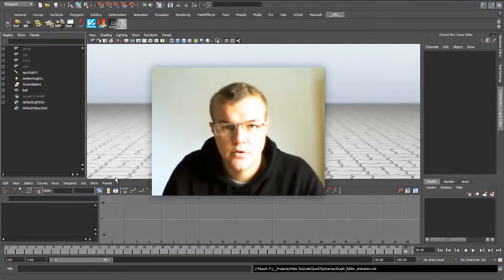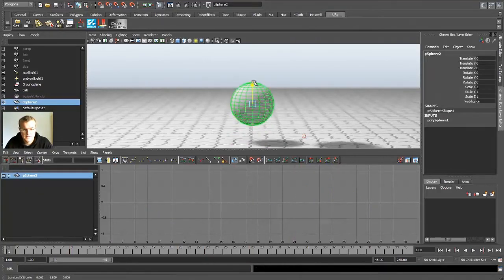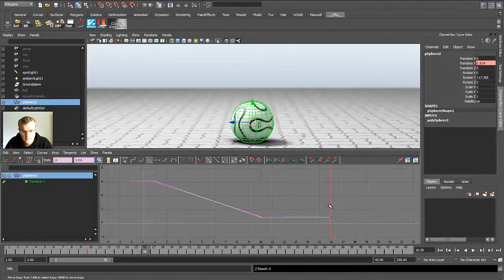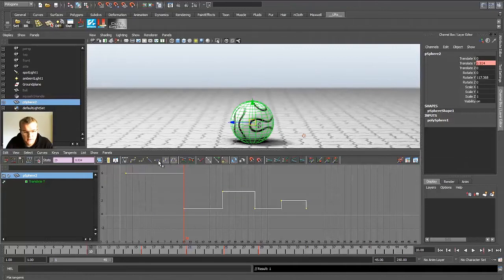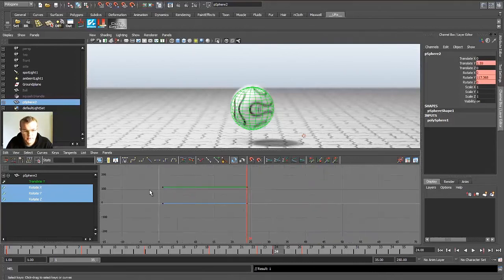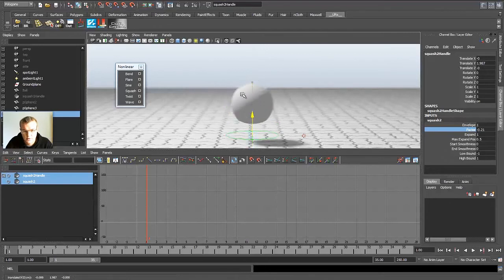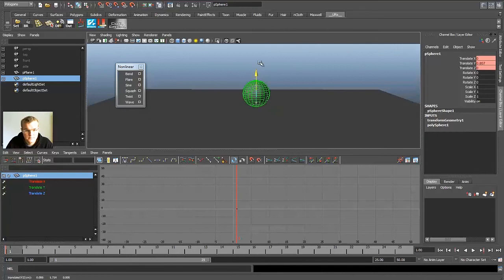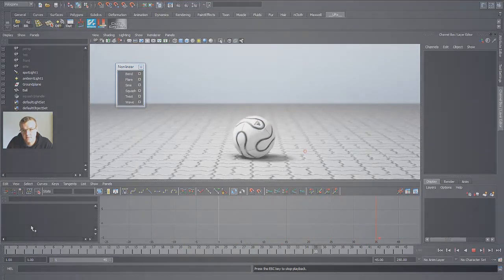Animating in Maya Graph Editor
This Quick Tip shows you how to position objects and meshes along Curves/Splines text, or any other curvy shape in Maya. Its a great way to create quickly and easy some stylized shapes and designs for your renderers.
In this tutorial I will show you how positions objects along some text shapes and some other nice techniques